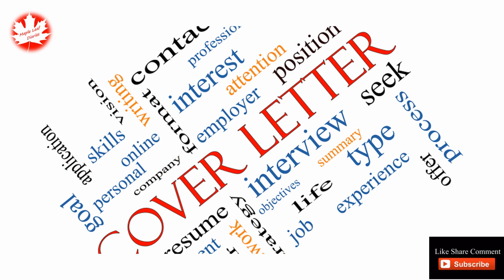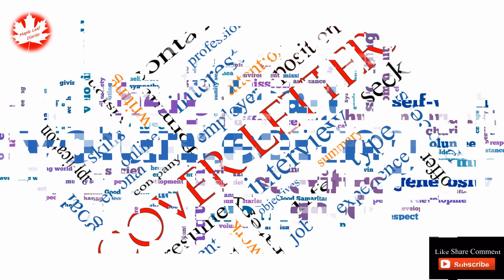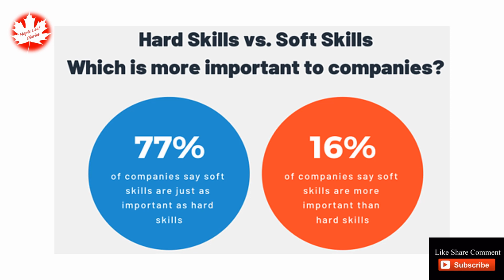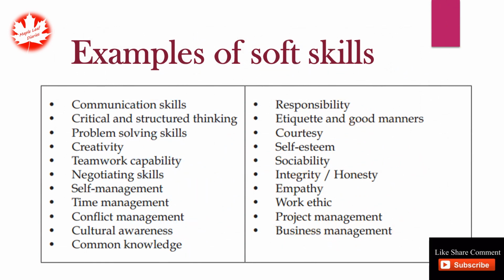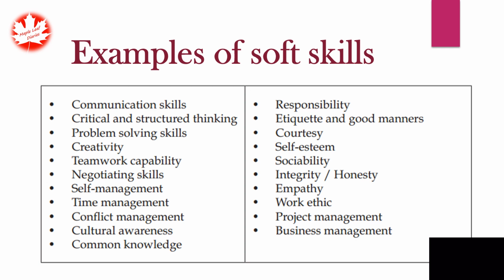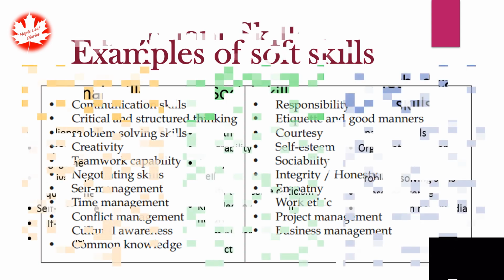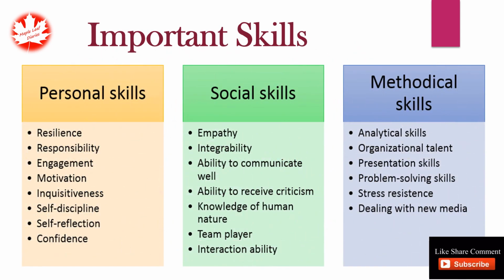How to find jobs? Step by Step Guide Part 1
Hello Maple Leaf Diary’s Viewers,

I am Riddhi and in this video, I will be sharing some knowledge and queries regarding how to find work, where to find work and what are the opportunities available being a student and Permanent Resident in Canada.

Today we will discuss how to find jobs in Canada. This video is in 2 parts, so please follow the link below to see the second part of it.

Please friends don ’t forget to tell me, did you like my video or not, by commenting below. Also was this information useful for you or not? Please friends like my video, share it with your friend who need it and to people whom this information will be helpful.

YOUTUBE channel @MAPLE LEAF DIARIES CANADA

Also you can join our FACEBOOK group MAPLE LEAF DIARIES - CANADA